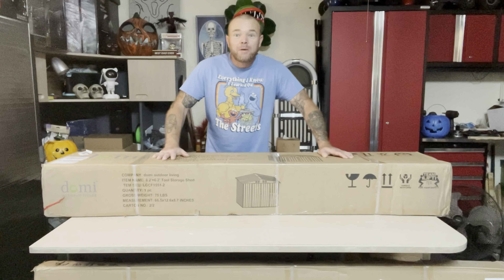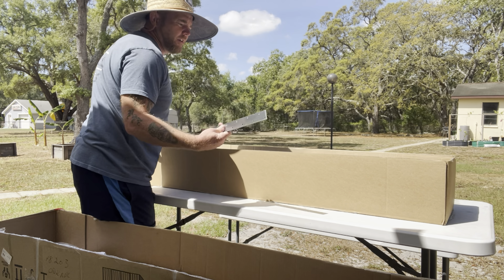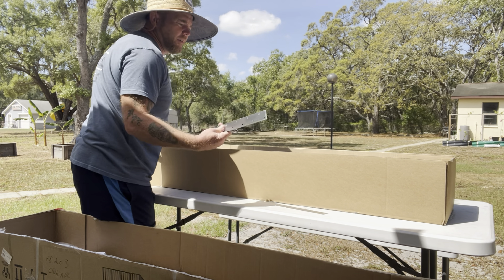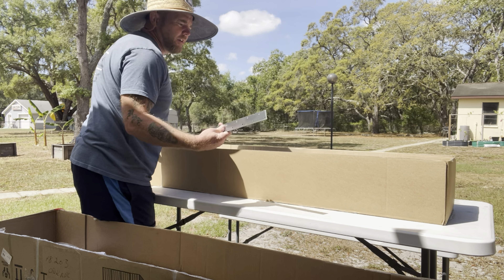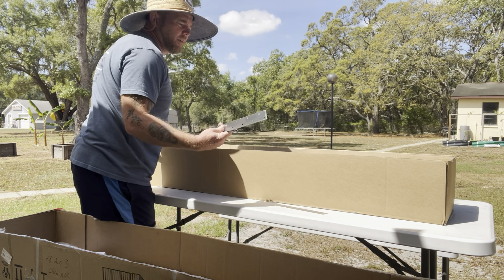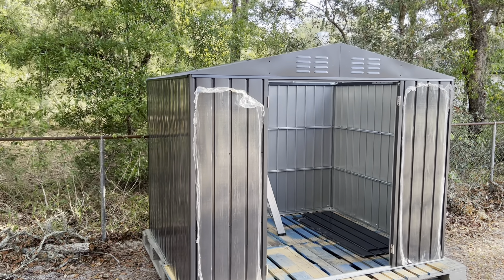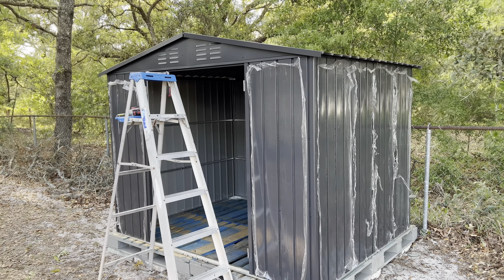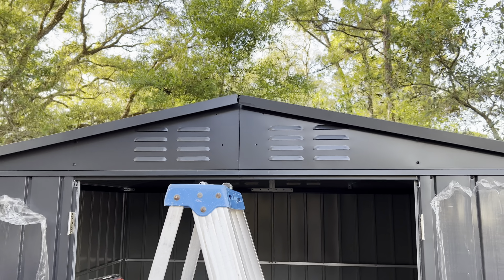Storage Shed 8.2 x 6.2 Unbox and review Domi Outdoor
This is the 8.2” x 6.2” Galvanized storage shed by Domi Outdoor living.  Click the link below to go right to it and get one for yourself!!  It is extremely sturdy and very good looking.  I would challenge this next to anything you can get at the home stores in the galvanized shed departments.  Yes it is a little time consuming and has a lot of hardware but that ads to the structural integrity once completed because it’s solid.  Be prepared to to have some extra time set aside because all the hardware takes a bit, and have help because this is a bit much for one person to tackle but with all that said, it is very easy to assemble.  Follow the directions and it’s super easy, like I said it just takes a bit of time to work through all of the pieces.  Fortunately the manual is really good and simple to follow with detailed instructions and pictures.  I absolutely love the finished product and it’s a perfect size for my needs.  They do have other sizes and many other products so be sure to check Domi Outdoor Living for some top products.  A huge thank you to them for sending this to me for review because it’s great.  10 out of 10 and I absolutely recommend this to anyone in need of a shed.  Make sure you level the ground and this will last you for many years.

Get those comments going!!